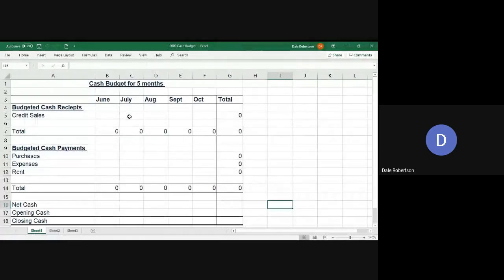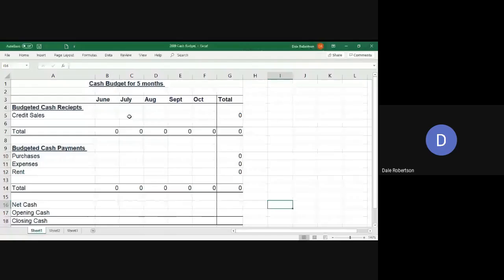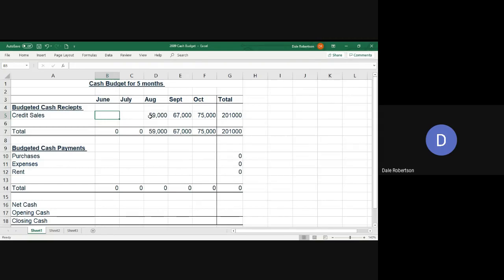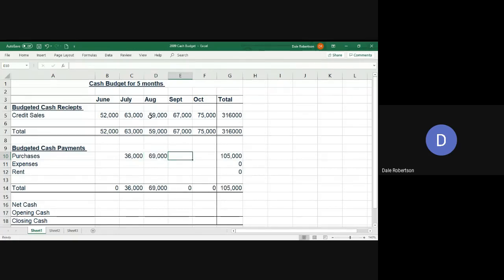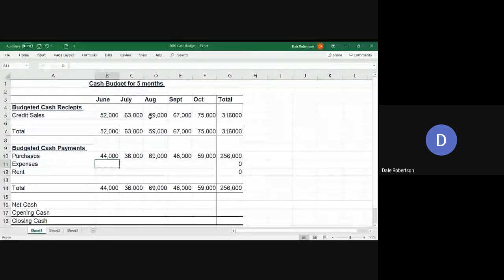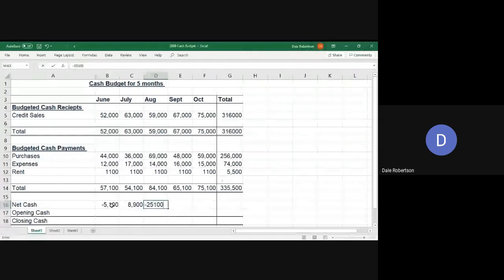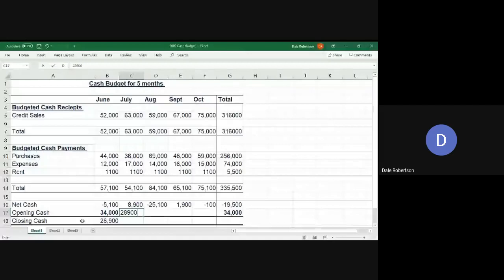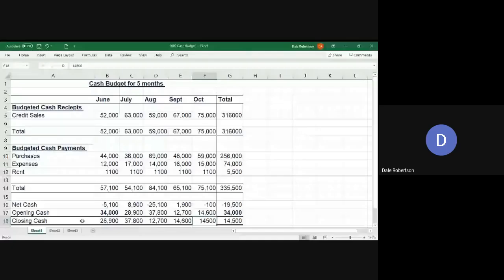Cash Budget 2009 OL